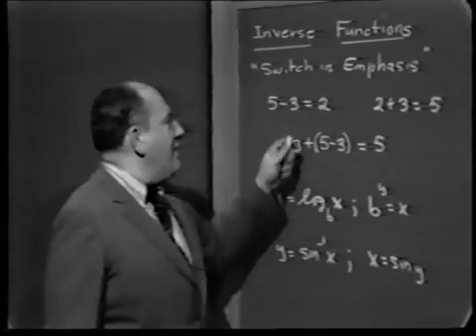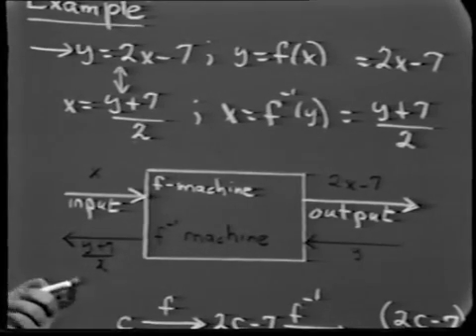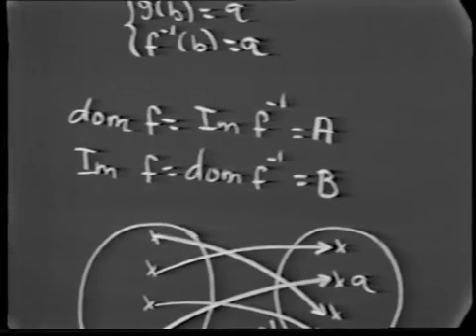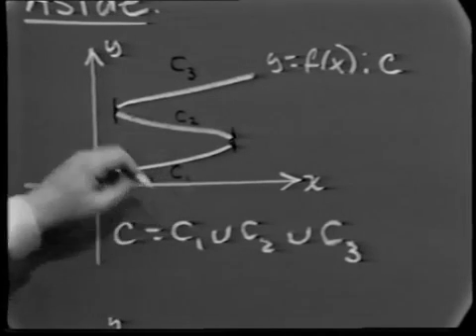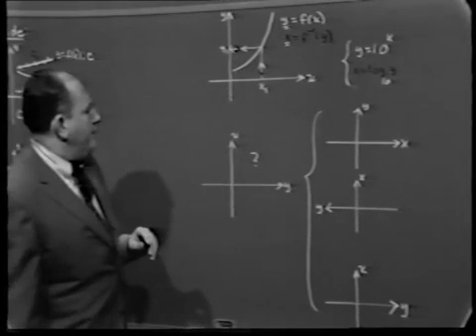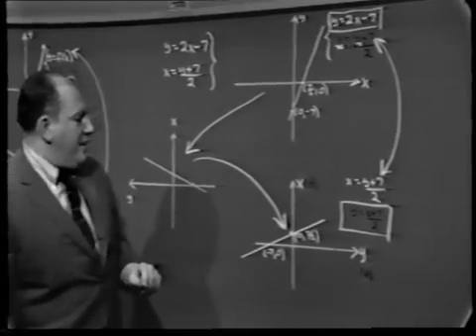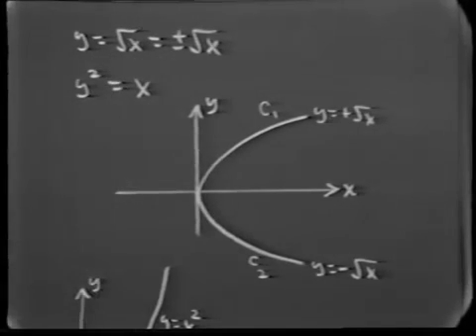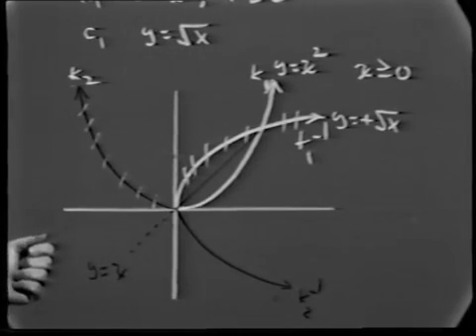Unit I Lec 3 MIT Calculus Revisited Single Variable Calculus